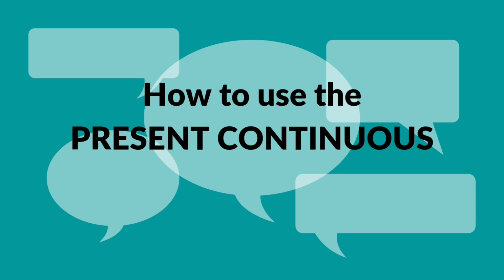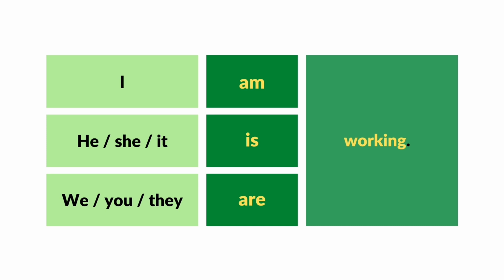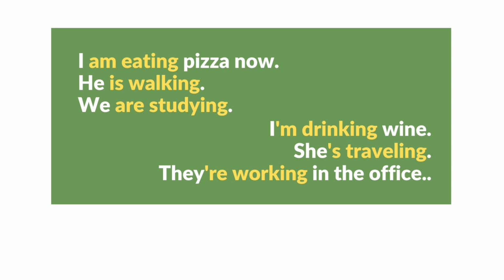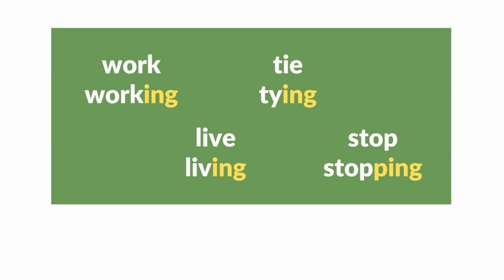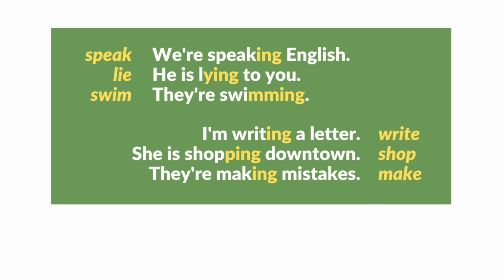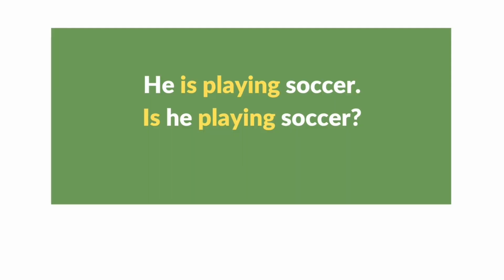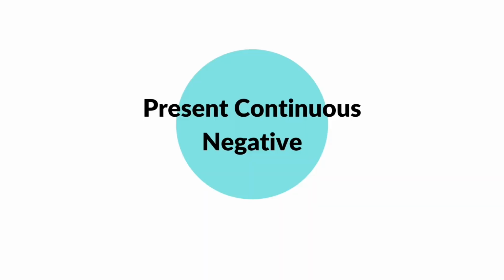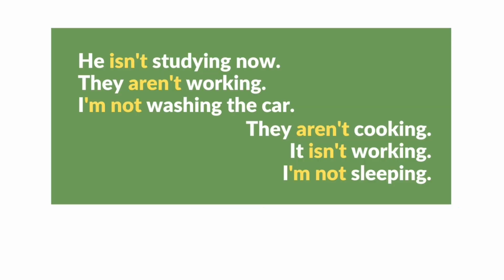How to use the Present Continuous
In this video, you'll see when to use the Present Continuous and how to form it. Affirmative, negative and interrogative sentences. Homework at the end of the video.